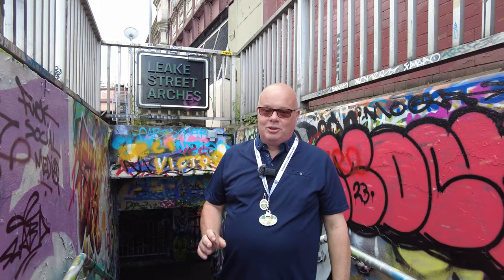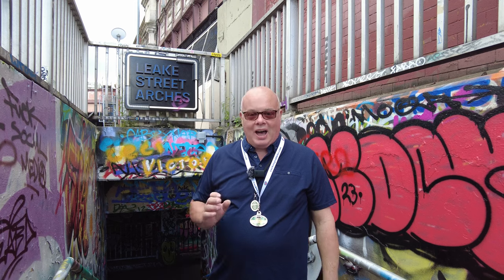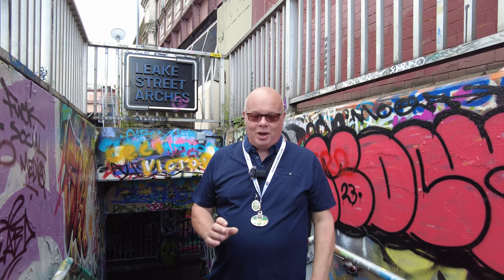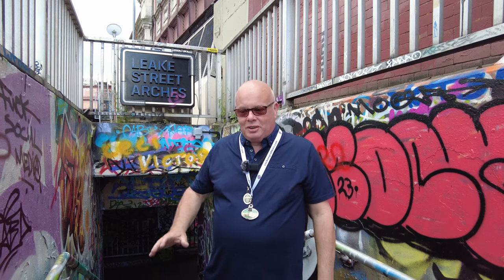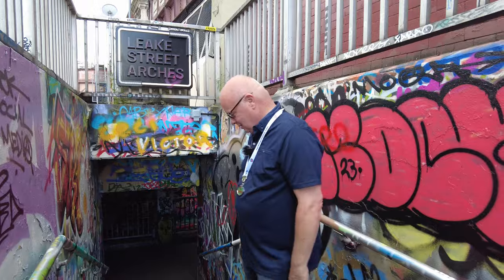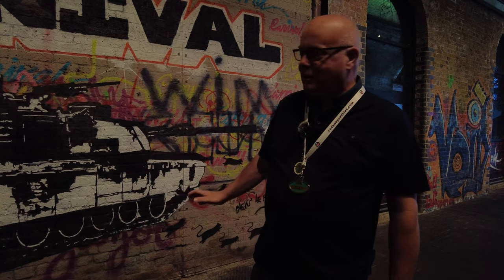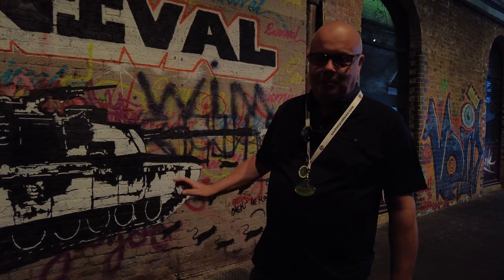Secret Tunnel - Urban Graffiti - Street Art - Leake Street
We take a walk along Leake Street through the tunnel and take in the fantastic Urban Graffiti and Street Art.

Leake Street Tunnel is situated underneath Waterloo Train Station and used to be an old Taxi access road which was last used when the Eurostar Terminus was within the station.

It is legal to Graffiti in the Tunnel and was thought to have been started in 2008 when Banksy had his festuval of cans there.

If you would like more information about my channel, my quest to bring London’s finest stories to life, or if you are visiting London and you would like to book a bespoke guided sightseeing tour around the city then please contact me

I am Jamie, a London Taxi Driver (black Cab) with over 33 years experience plying my trade on the streets of London.

Because I am passionate about what I do and the fantastic City that I operate in, from it's history, geography, great places to eat or grab a quick coffee. And to preserve and promote our trade that has been around since 1654.